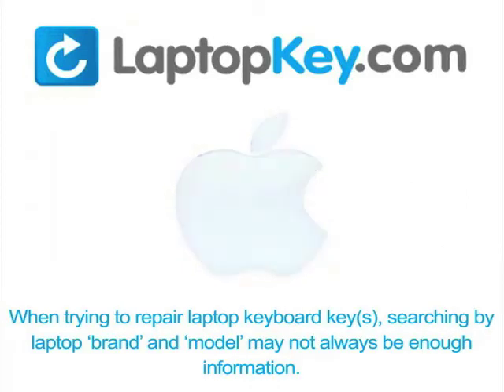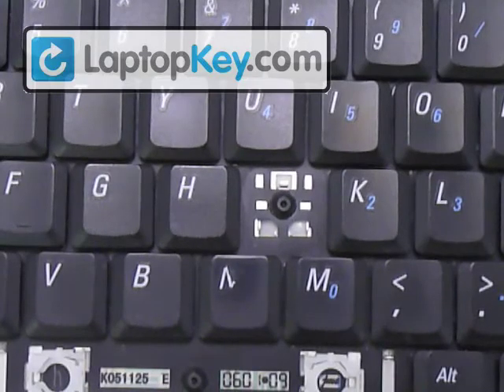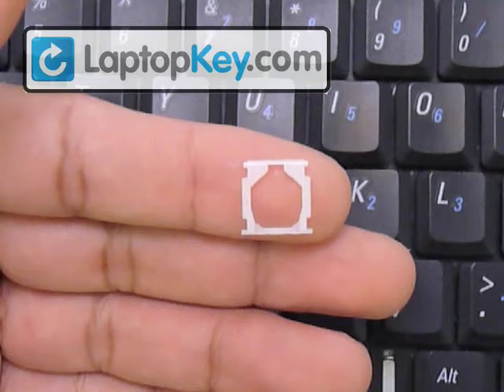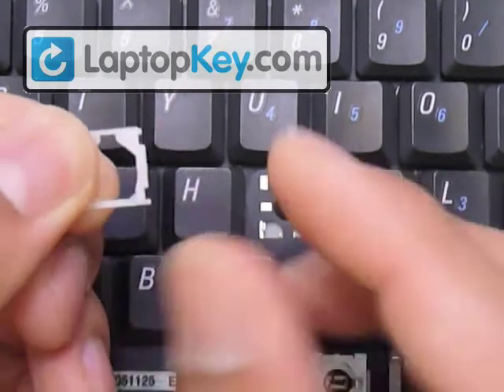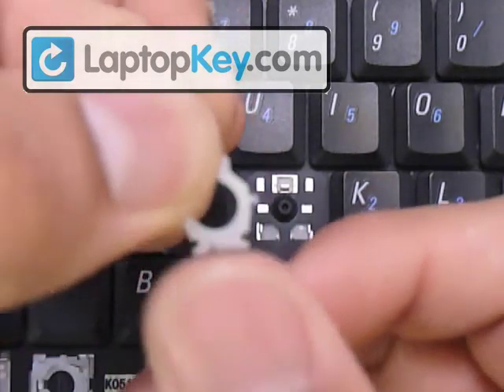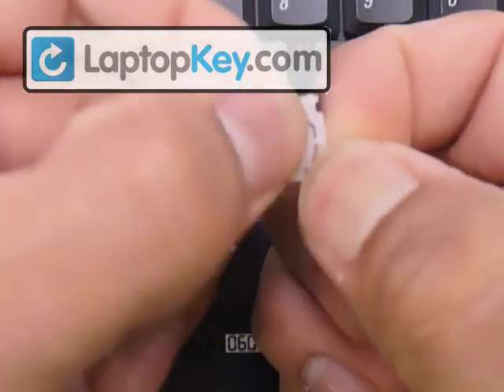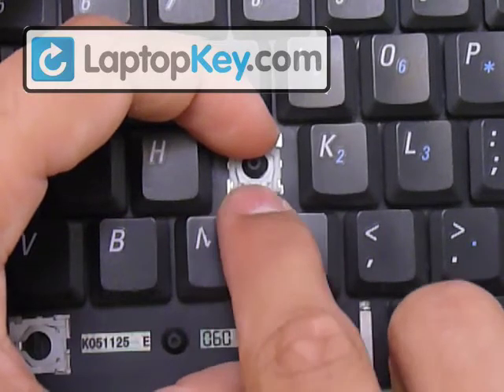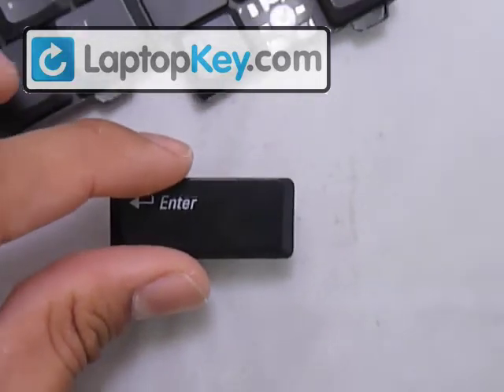Replace Keyboard Key Dell Latitude D531 D610 D510 B130 | Fix Your Laptop Installation Repair Guide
| Replace Keyboard Key on Dell Latitude D531 D510 B130 | Fix Your Laptop Installation Repair Guide